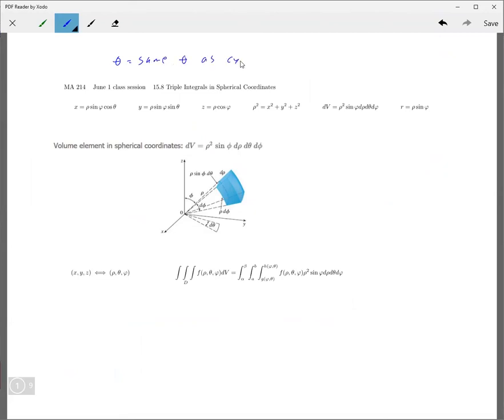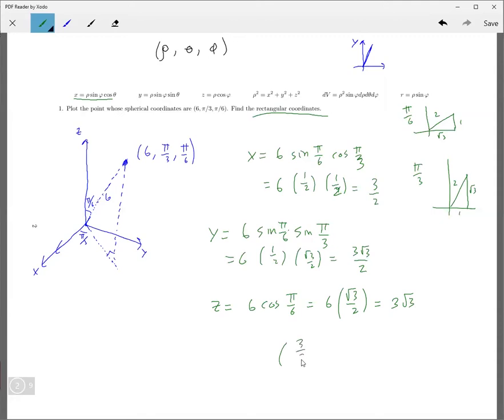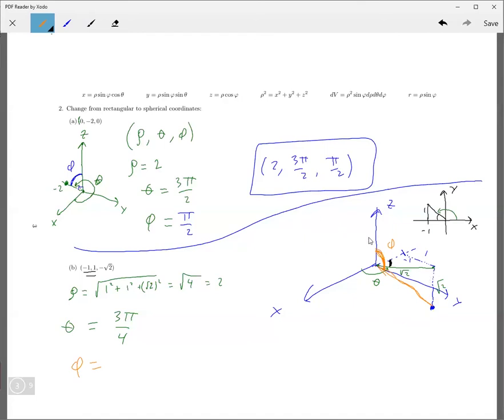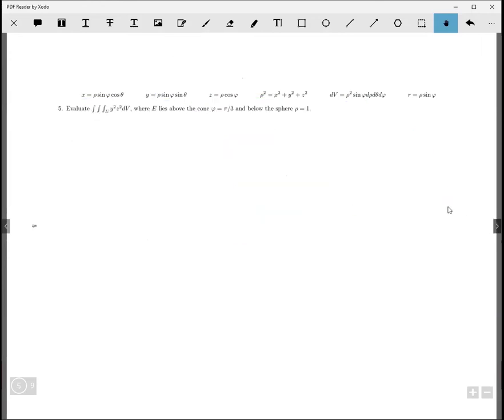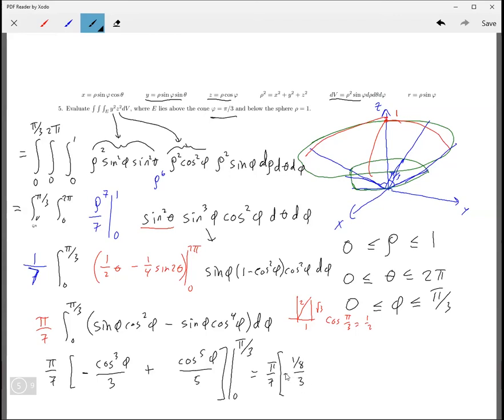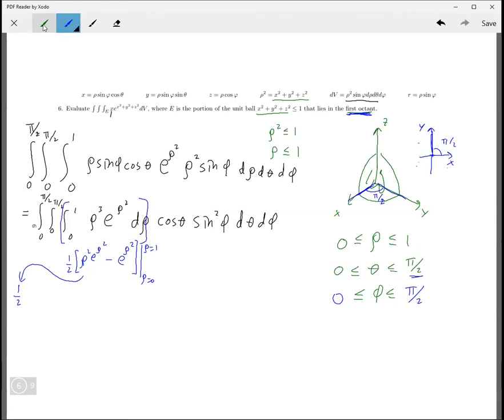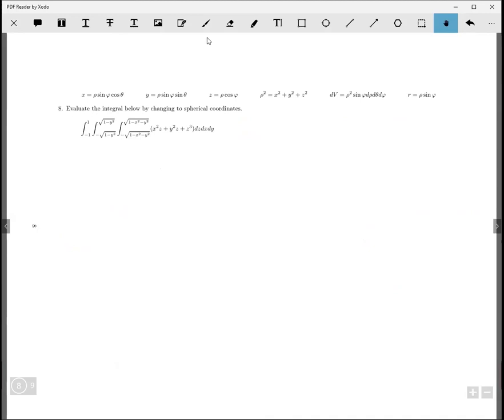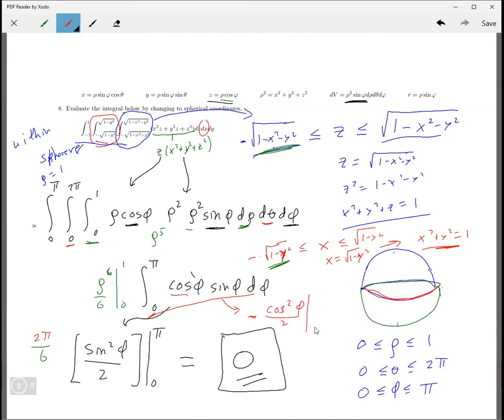15 8 Triple Integrals in Spherical Coordinates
15.8 Triple Integrals in Spherical Coordinates from James Stewart Calculus 8th Edition Early Transcendentals